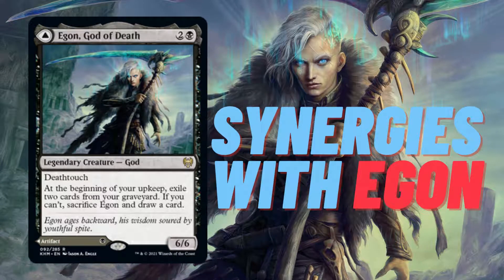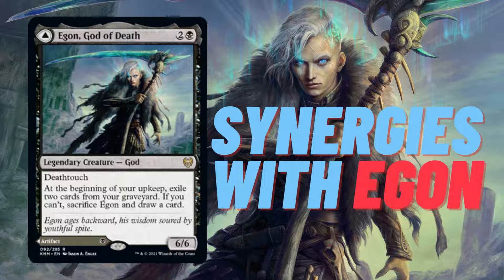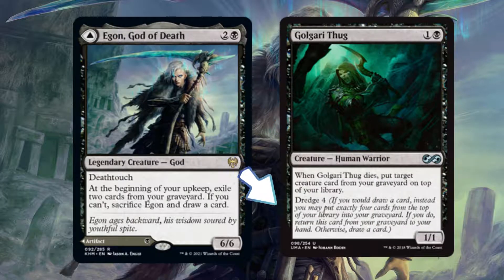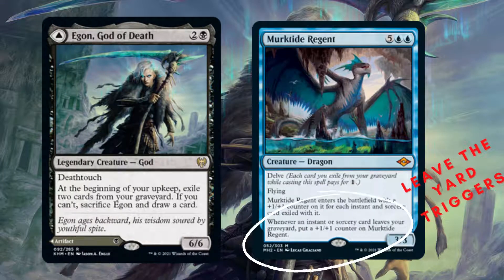3 CARDS to SYNERGIZE with Egon God of Death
Egon can be a useful and I believe he's often overlooked.  Learn two new ways to use Egon God of Death